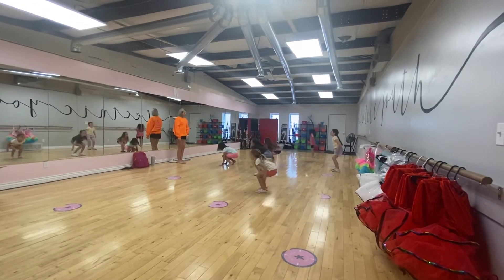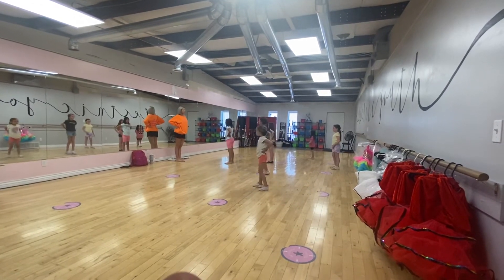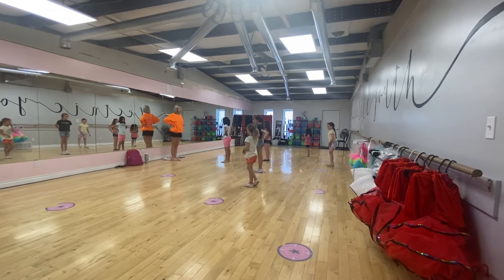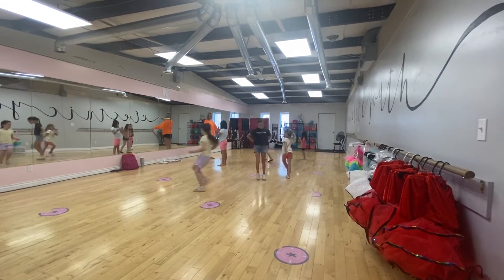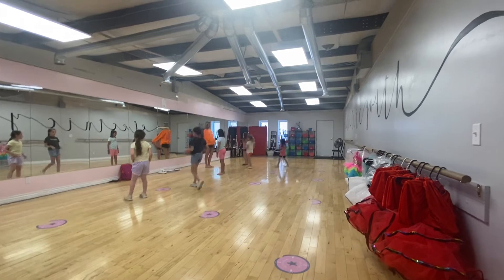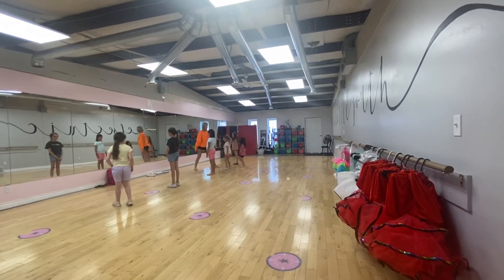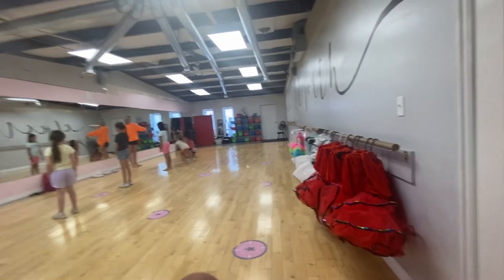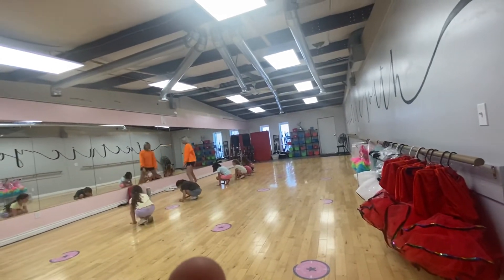cheer recital dance pt. 2- 5/25